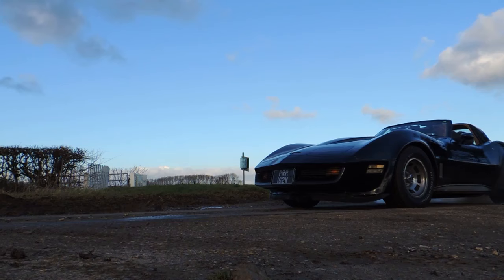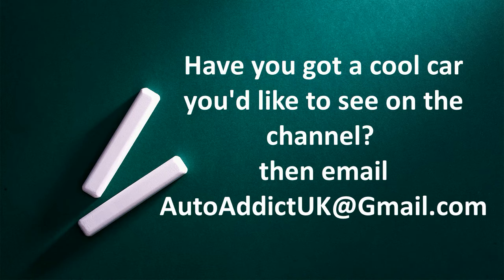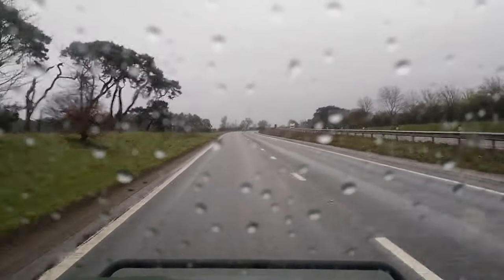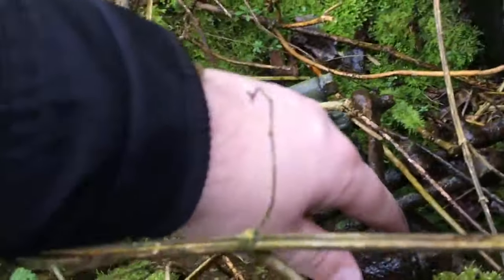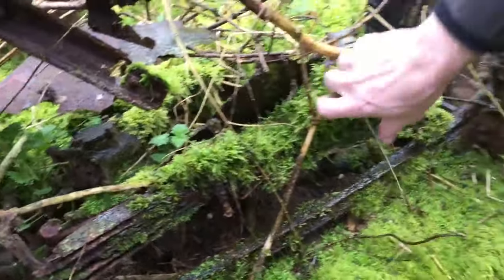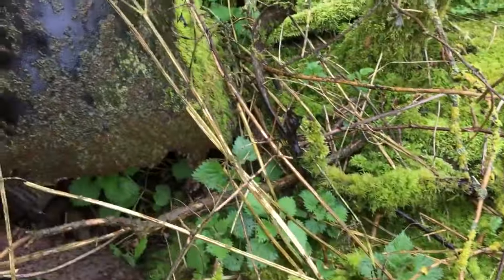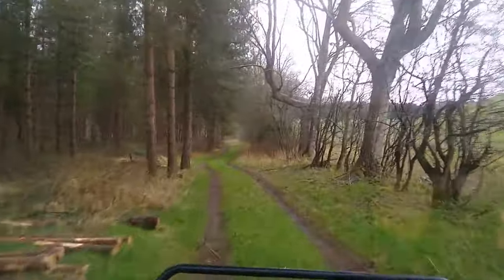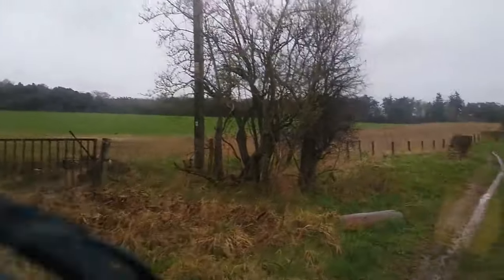Automotive Archaeology, we found an abandoned car in the woods, can you identify it?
We found this abandoned vintage car in the woods, but can you identify it? we think we have figured it out but can you?